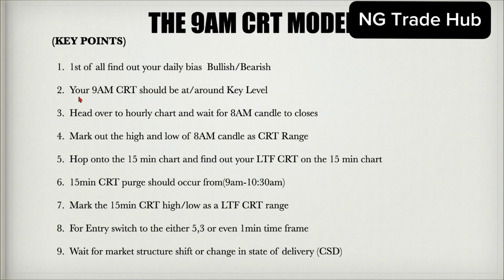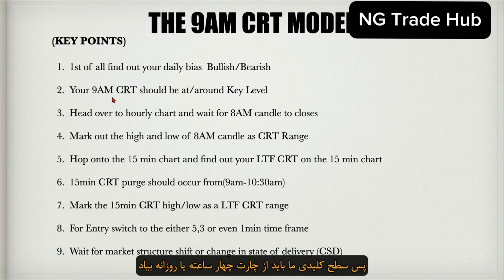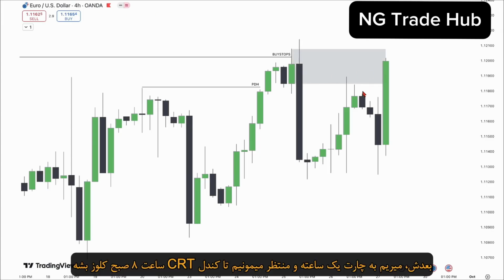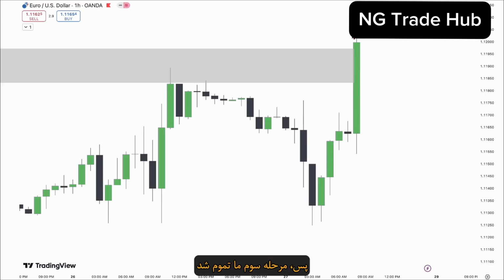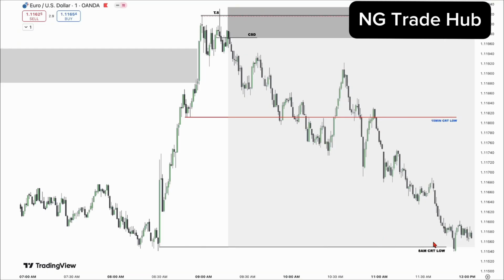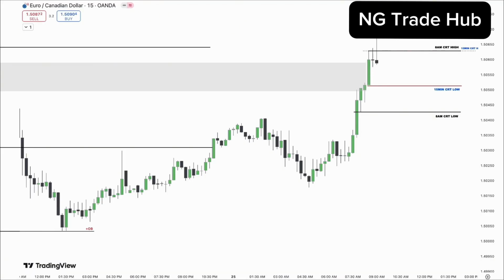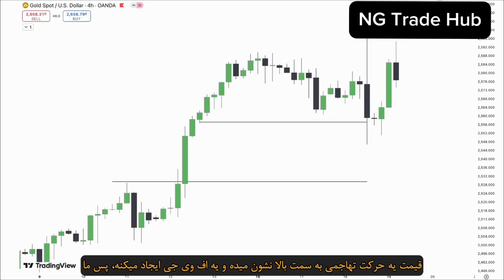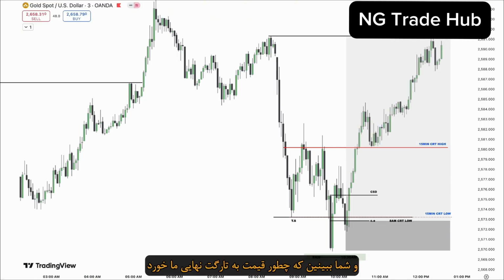TCS MODELS-2 RiskManagement#TradingLife#ForexTrading#SmartMoneyConcepts#ICTTrading#PriceAction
📉 My mission is to simplify Forex Trading for everyone. Whether you are a beginner or an advanced trader, this channel provides deep insights into:
 * Smart Money Concepts (SMC) & ICT Strategies
 * Price Action Trading & Technical Analysis
 * Forex Market Psychology & Risk Management
 * Daily Market Updates & Live Trading Sessions
I believe that financial literacy is the key to freedom. 🚀